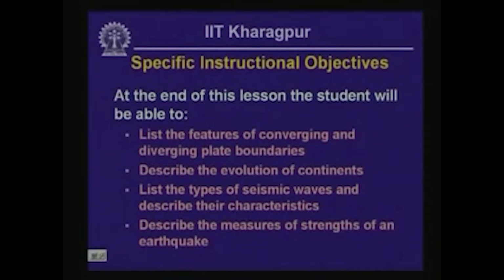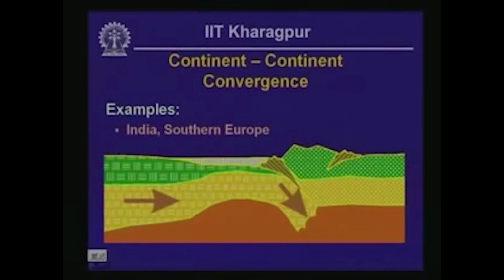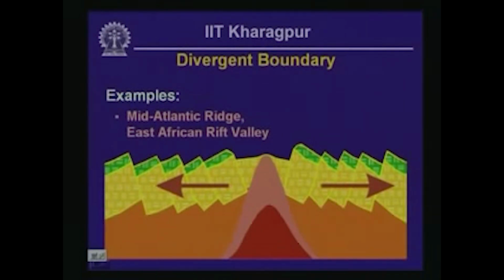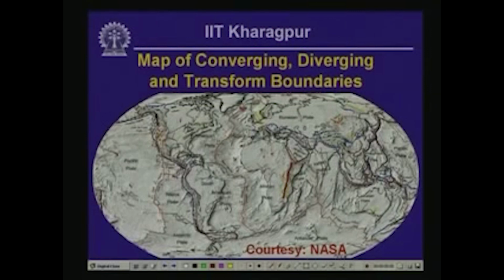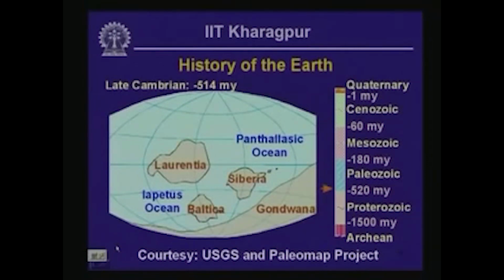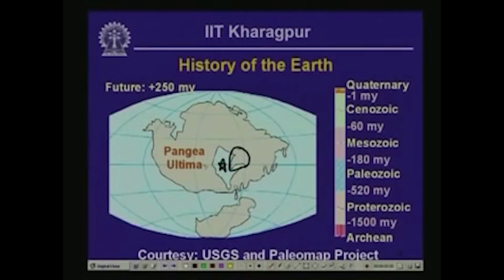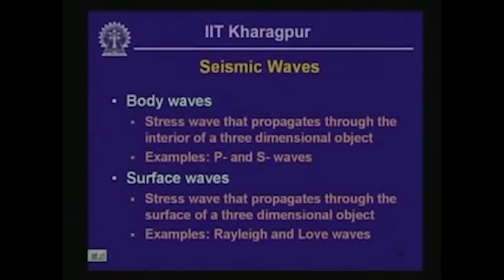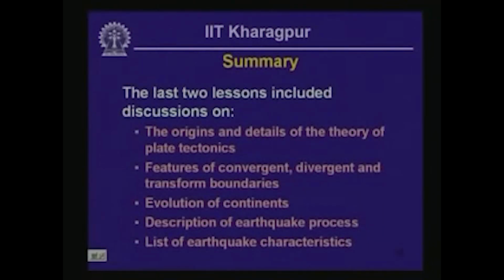Plate Tectonics - 2 and Earthquake